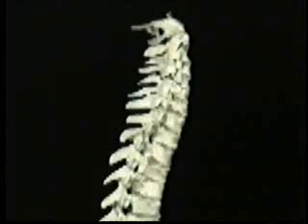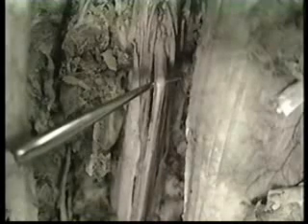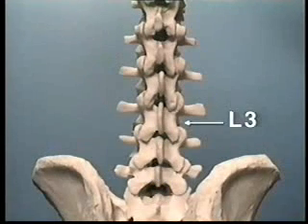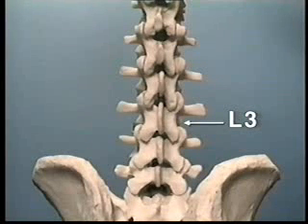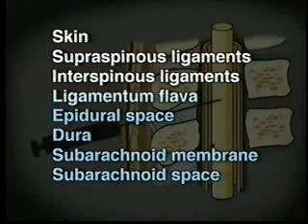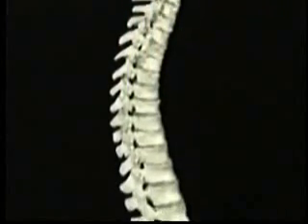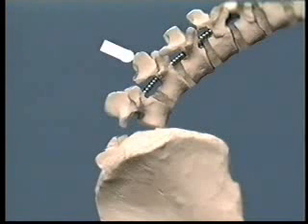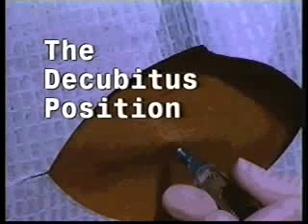Lumbar puncture.flv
Description on how to perform lumbar puncture.